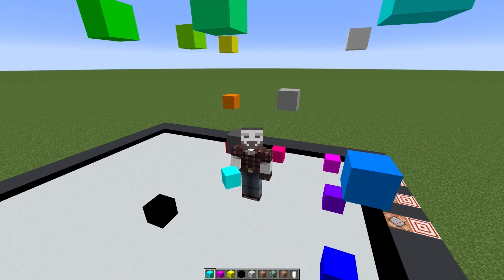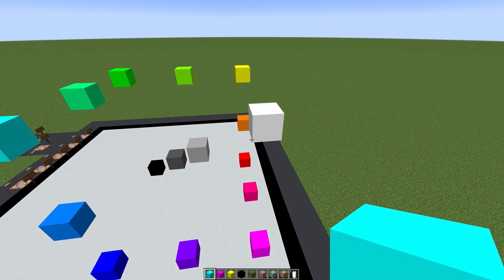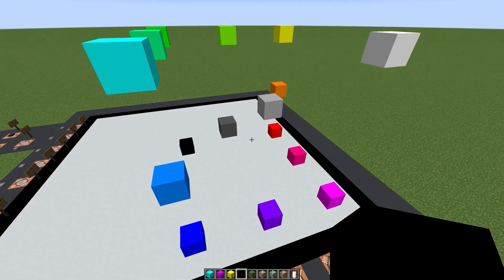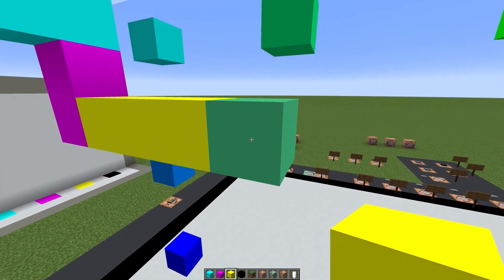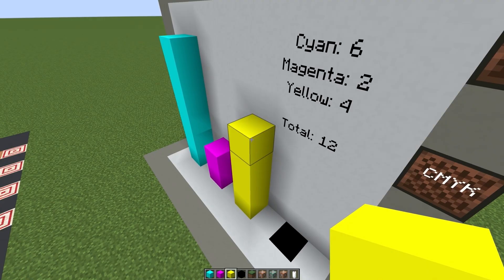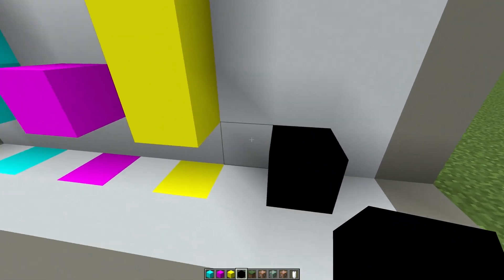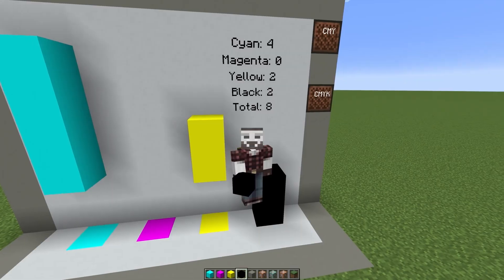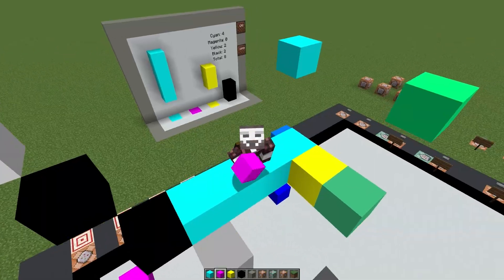Minecraft Color Theory: What is CMYK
Short video on how CMYK is different from RGB